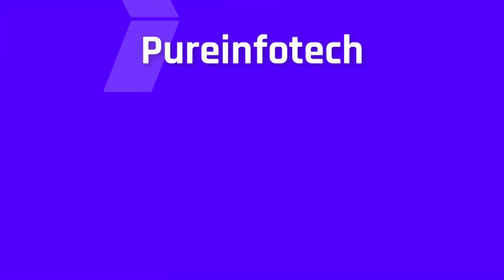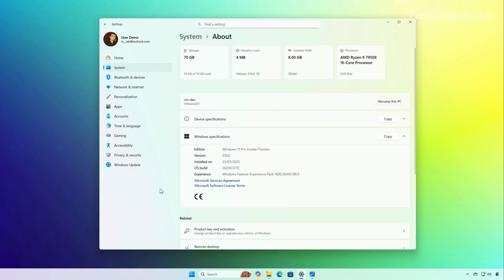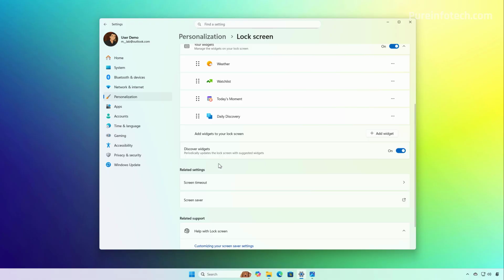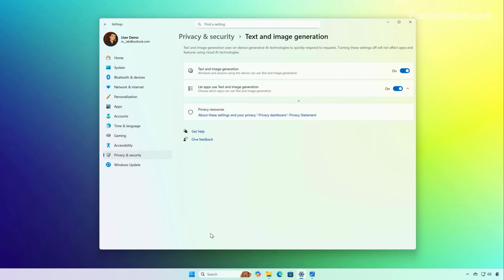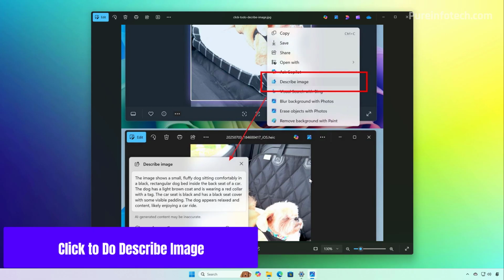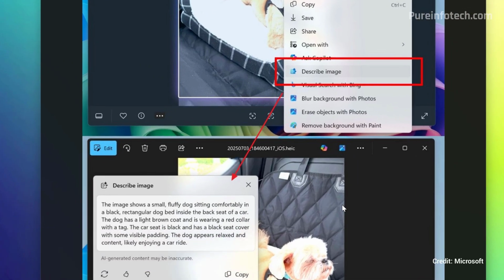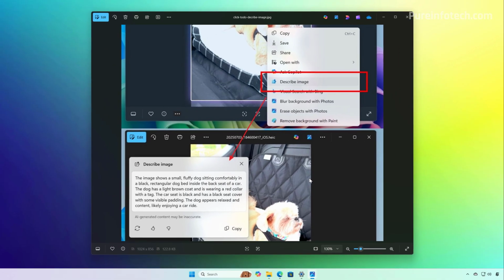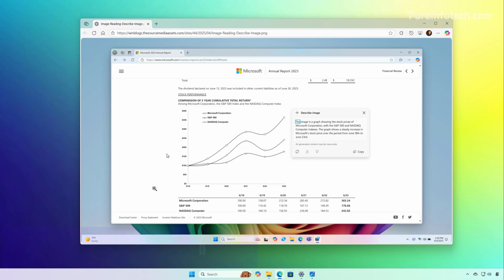Windows 11 25H2 Build 26200.5710: NEW Discover Widgets, Recent Activity, AI Features, More (DEV)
See ➡️ Windows 11 build 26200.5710 (KB5062676) is now available in the Dev Channel with AI-powered image descriptions for Copilot+ PCs with Intel and AMD chips, Lock screen widget suggestions, and a privacy activity log for text and image generation.

00:00 – Intro to KB5062676
00:22 – Discover Widgets for Lock Screen
00:33 – Recent Activity for Privacy
00:53 – Describe Image for Click to Do
01:24 – Image description for Narrator
01:57 – Outro